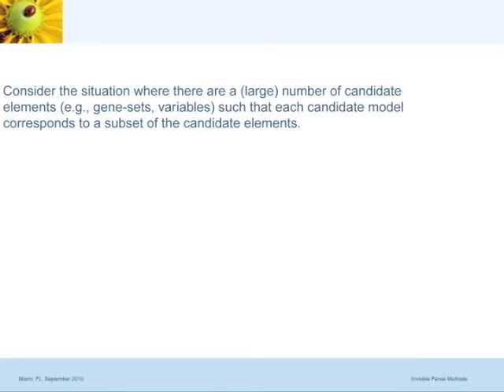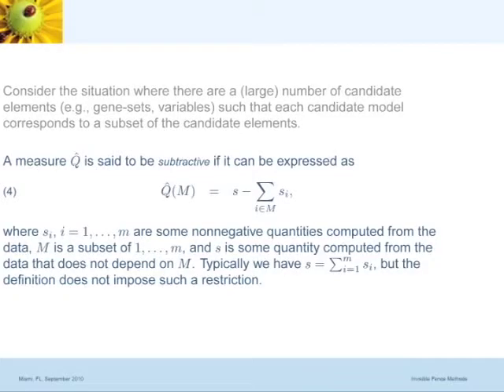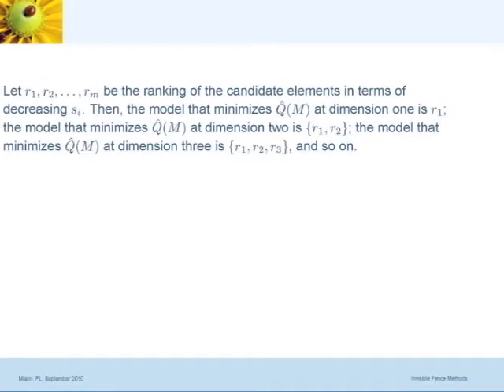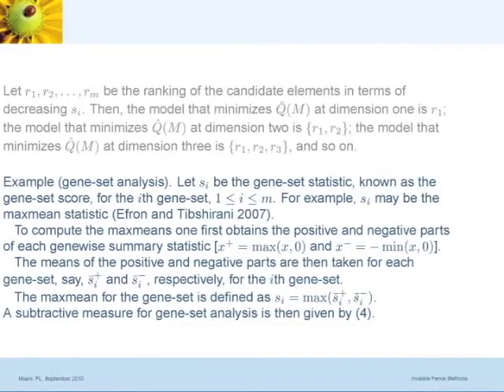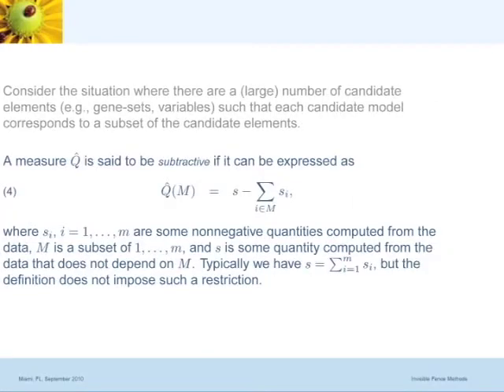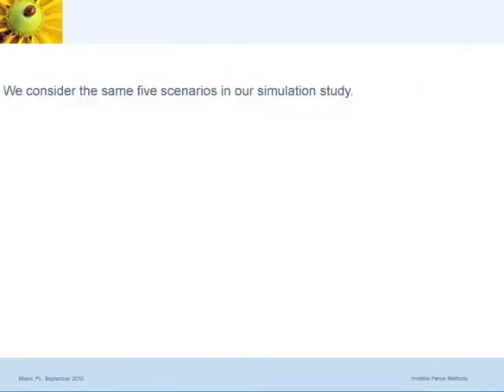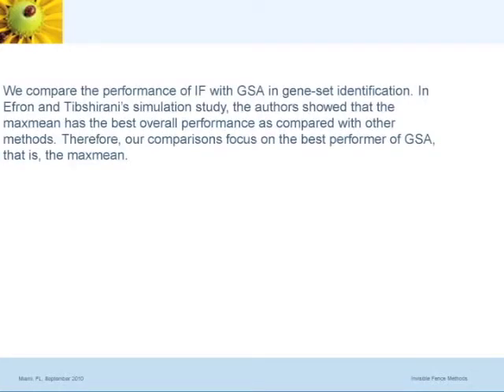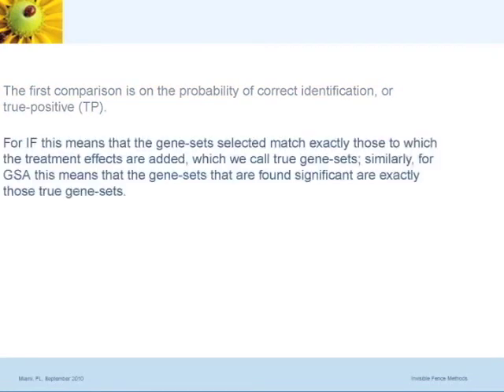Invisible Fence Methods & Identification of Differentially Expressed Gene Sets - 4 of 5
Jiming Jiang, Thuan Nguyen and J. Sunil Rao